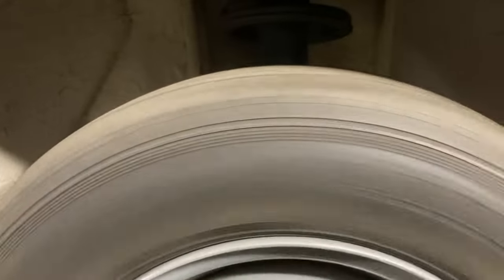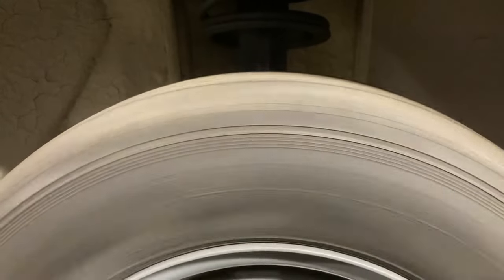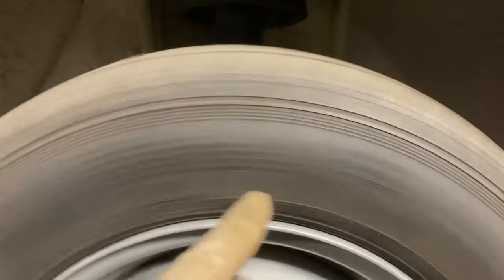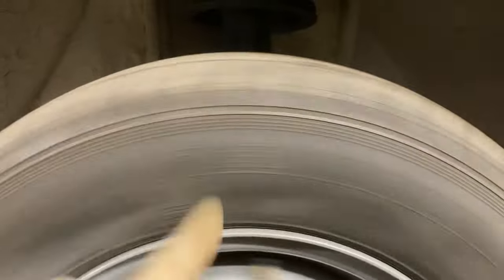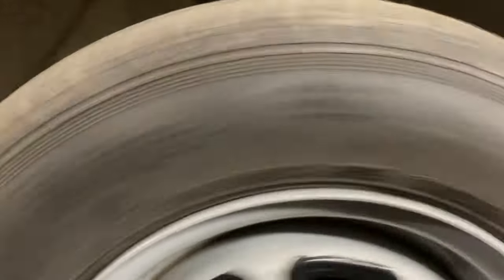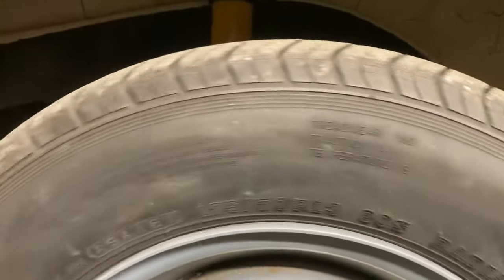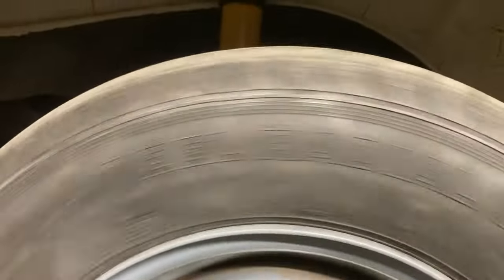Square Wheels 23 years on its feet